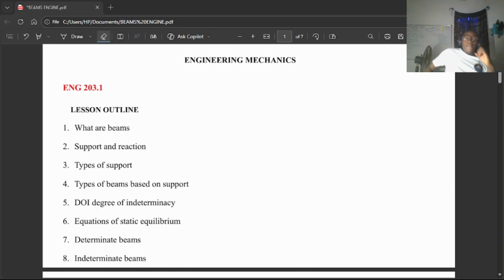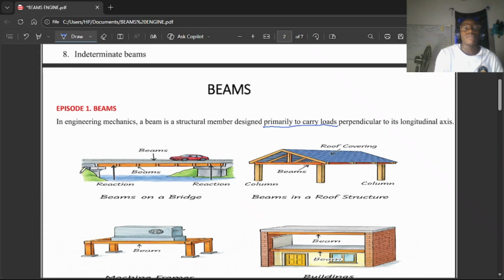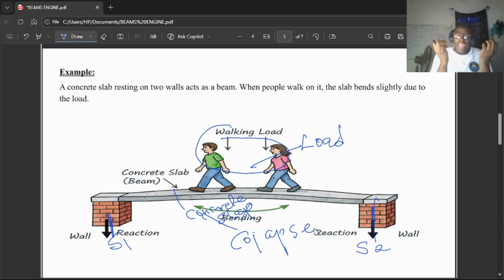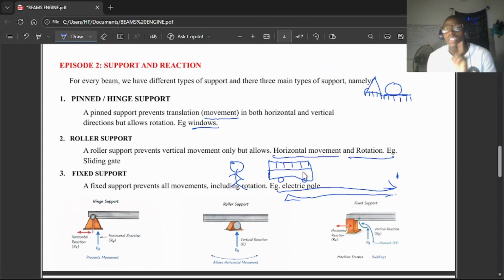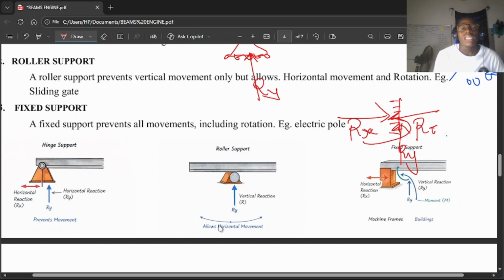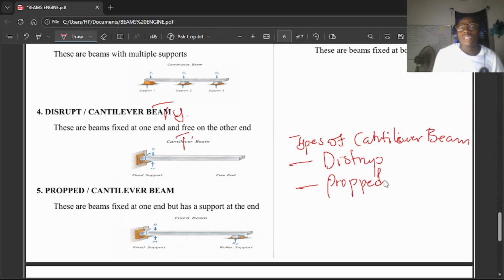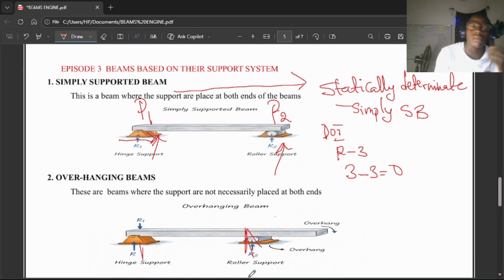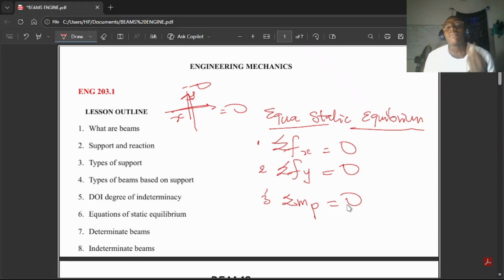Basic Introduction to Beams | Engineering Mechanics Made Easy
In this lecture, we present a comprehensive introduction to beams in Engineering Mechanics, carefully explaining the fundamental concepts every engineering student must understand before moving into structural analysis.

We begin by defining what a beam is and its importance in structural systems such as bridges, buildings, machine components, and structural frames. The video explains how beams resist loads primarily through bending and shear forces, forming the foundation of structural behavior analysis.

🔹 Types of Supports and Their Reactions

A major focus of this lesson is understanding the different types of supports and the reactions they provide:

1️⃣ Hinge (Pin) Support

Prevents translation in both horizontal and vertical directions

Allows rotation

Provides two reaction components (Horizontal & Vertical)

2️⃣ Roller Support

Prevents vertical movement

Allows horizontal movement and rotation

Provides one reaction component (Vertical only)

3️⃣ Fixed Support

Prevents translation and rotation

Provides three reaction components:

Horizontal reaction

Vertical reaction

Moment reaction

We clearly explain how these supports influence the degree of indeterminacy (DOI) and the overall stability of a structure.

🔹 Types of Beams Covered

This video also explains the classification of beams based on support conditions:

✔ Cantilever Beam
✔ Fixed–Fixed Beam
✔ Overhanging Beam
✔ Continuous Beam

For each type, we discuss:

Support arrangement

Reaction characteristics

Typical real-life applications

Structural behavior under loading

Nature of support reactions

Relationship between support type and structural determinacy

External equilibrium conditions

Why certain beams are statically determinate while others are indeterminate

Structural Engineering beginners

University-level Engineering Mechanics learners

Students preparing for exams or professional interviews

By the end of this lesson, you will have a clear conceptual understanding of beams, support reactions, and beam classifications, preparing you for deeper topics such as shear force diagrams, bending moment diagrams, and structural analysis methods.

📌 Full lecture notes are available in the description below.